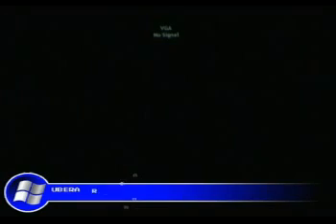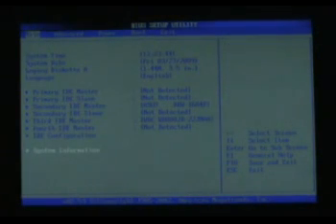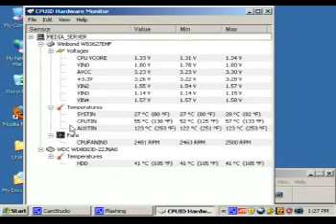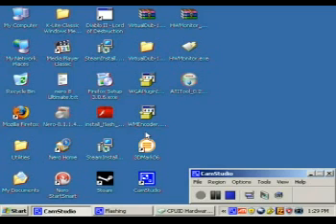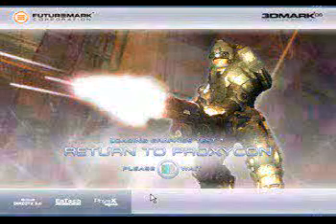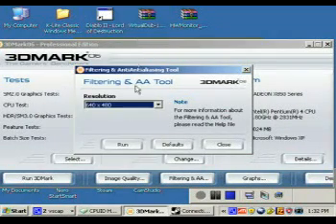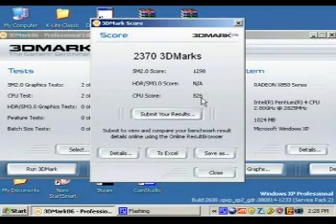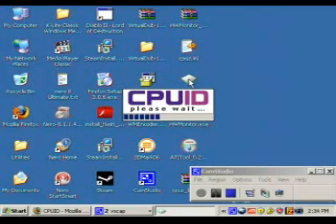Overclocking Software -Part one